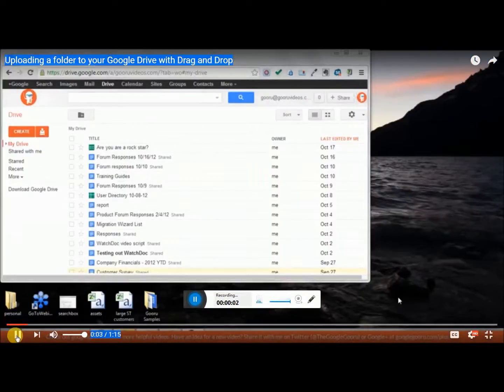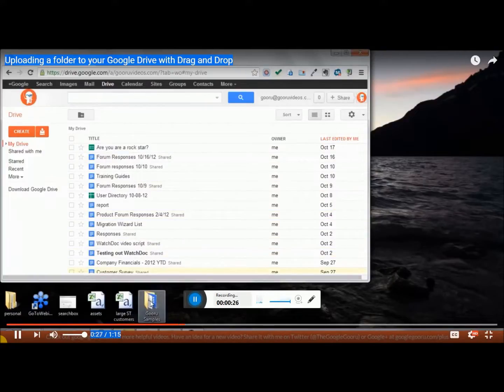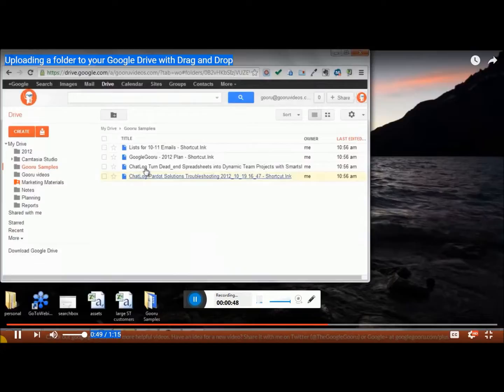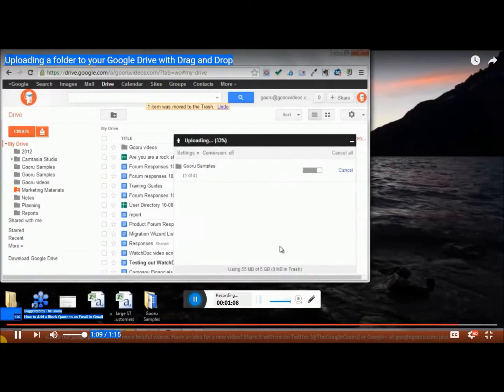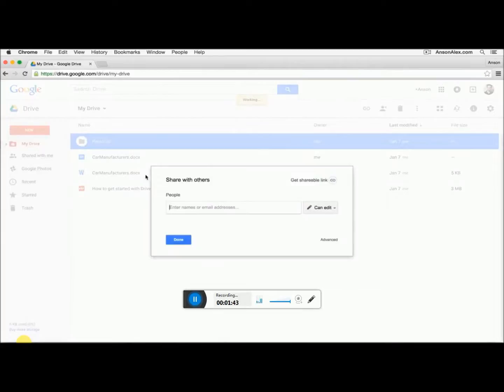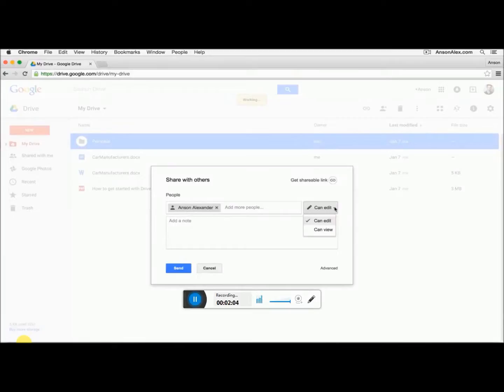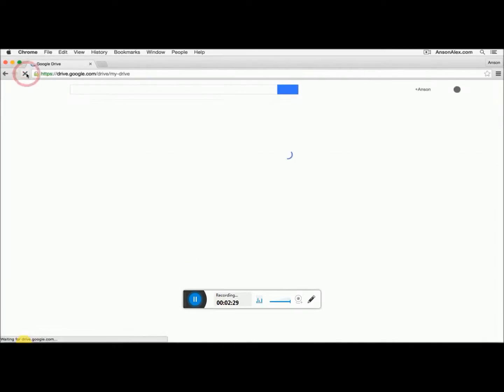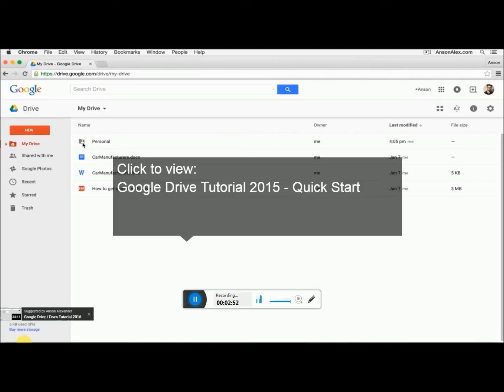How to Upload and Share a File in Google Drive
thanks to Google Gooru and Ansonalex.com
Real Estate Source, Inc.